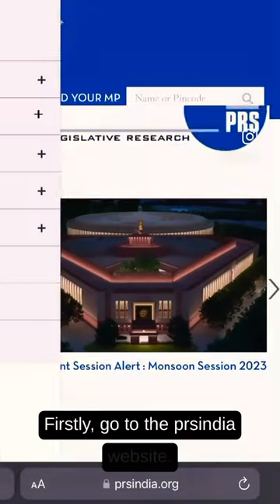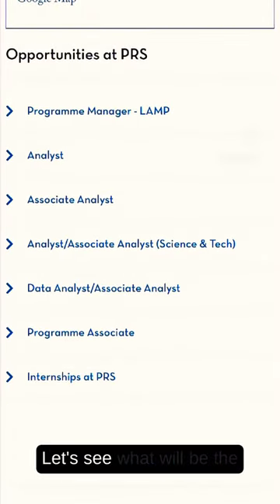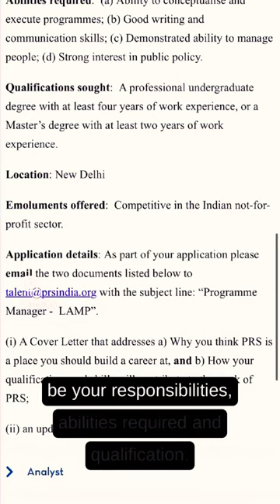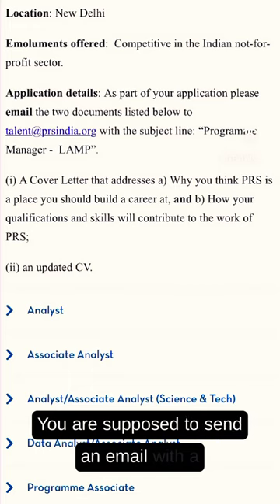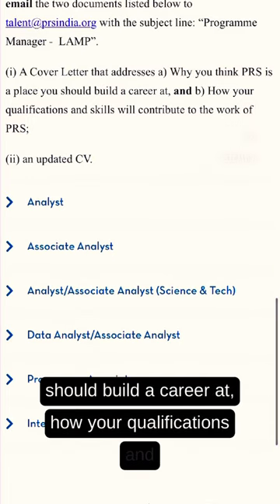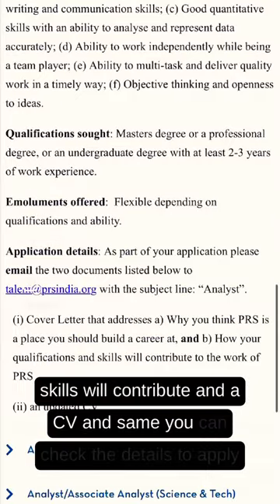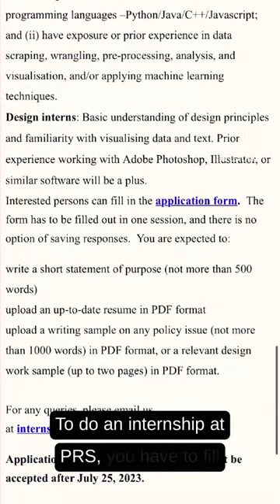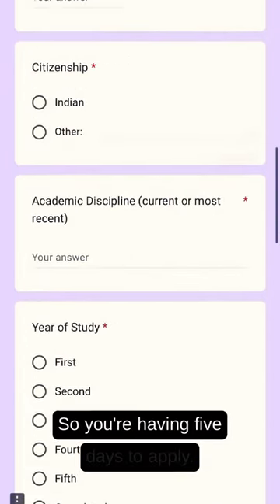Working with politicians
📢 Exciting Opportunity Alert! 🇮🇳💼

Want to be part of strengthening India’s legislative process? 🏛️💡 PRS India, a renowned non-profit based in New Delhi, is offering internship and work opportunities! 🤝📚

Join the team that provides research & analysis on parliamentary affairs, legislation, and governance to MPs and the public! 📝🗂️ Gain insights into bills and policy issues, empowering citizens to make informed decisions! 🧠💬

Don’t miss this chance to work with politicians and contribute to the democratic process! 🗳️🌟 Follow these steps to apply:

2️⃣ Look for the “Career” section.
3️⃣ Choose your desired role and check the application process.
4️⃣ Submit your application and show your passion for civic engagement! 📩

Be the change-maker India needs! 🇮🇳Apply now and make a difference!